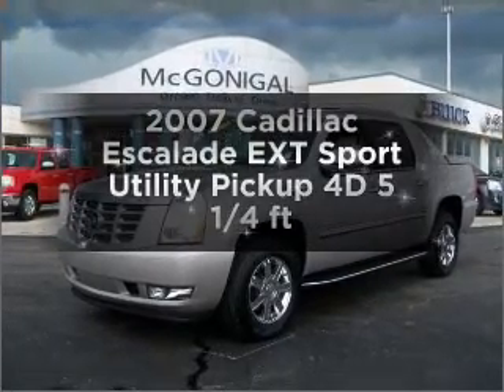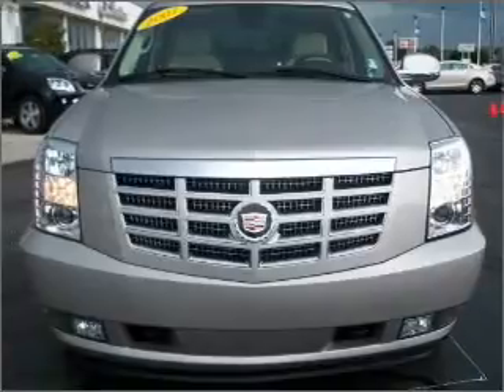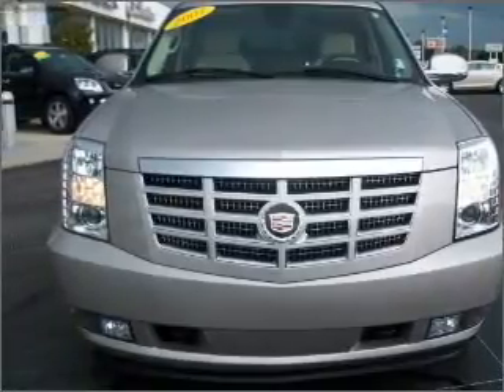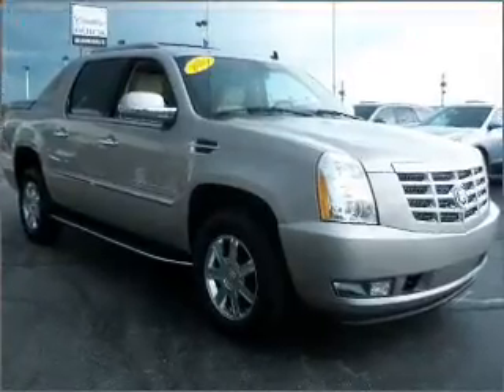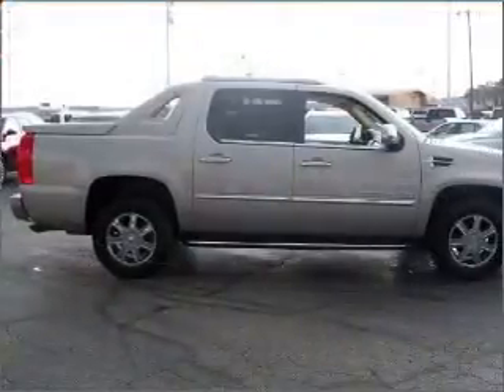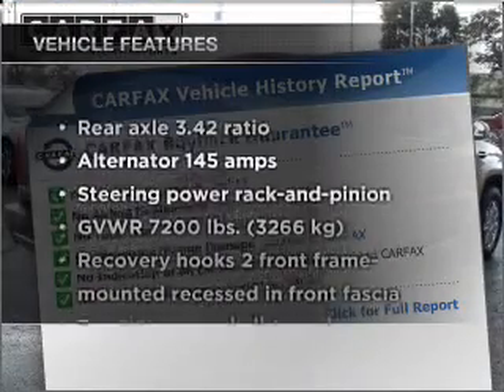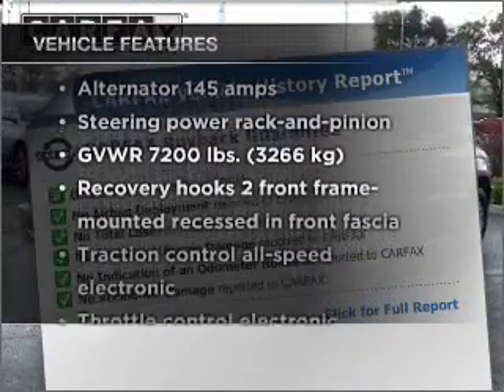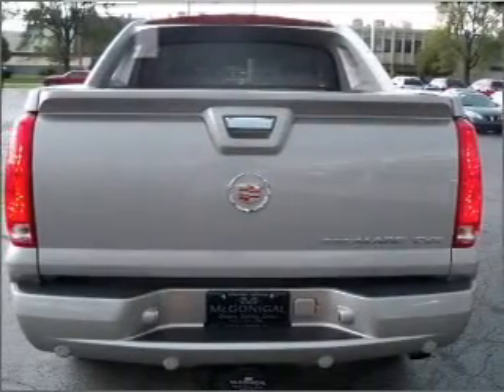2007 Cadillac Escalade EXT - Kokomo IN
Year: 2007
Make: Cadillac
Model: Escalade EXT
Trim: Sport Utility Pickup 4D 5 1/4 ft
Engine: 8 cylinder 6.2 liter
Transmission:
Color: Silver
Mileage: 82498
Address:
1220 East Boulevard